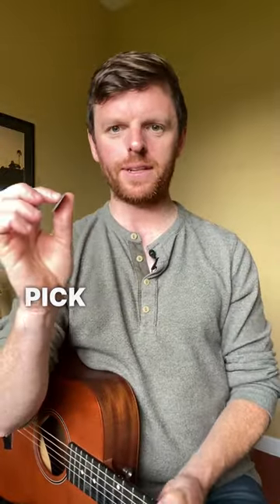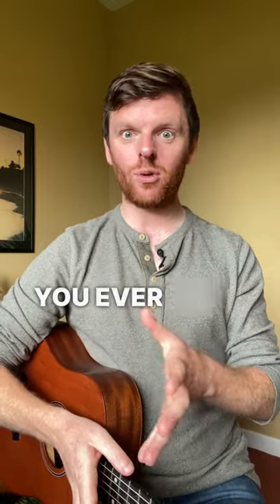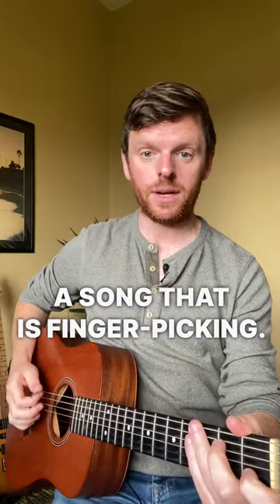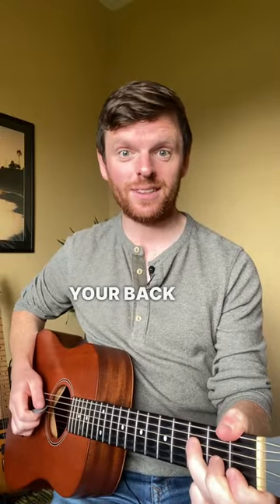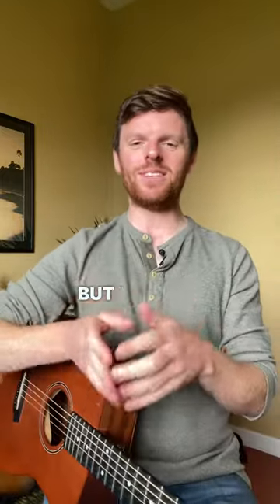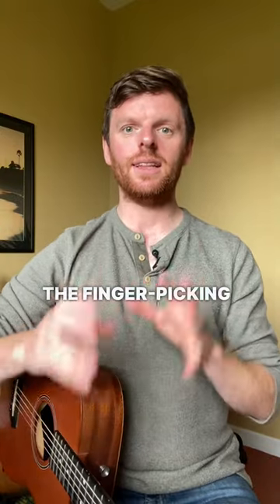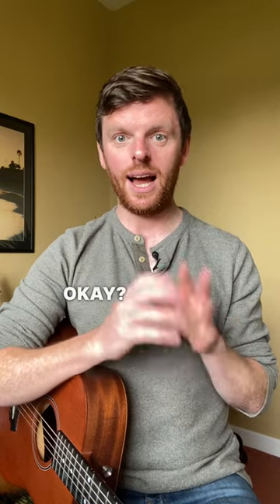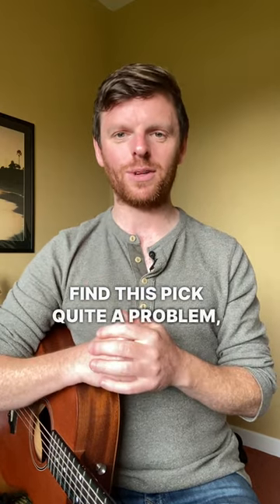How to fingerpick with a guitar pick.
1. Hit "like" below the video